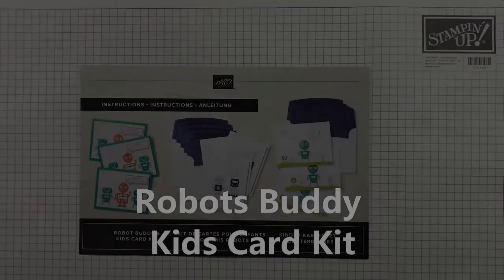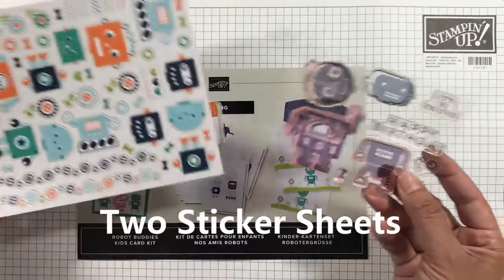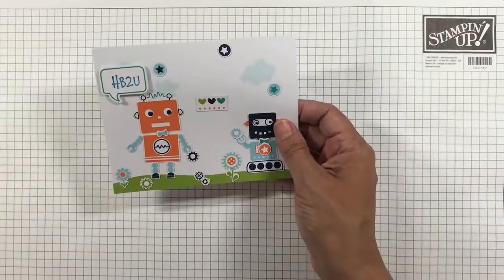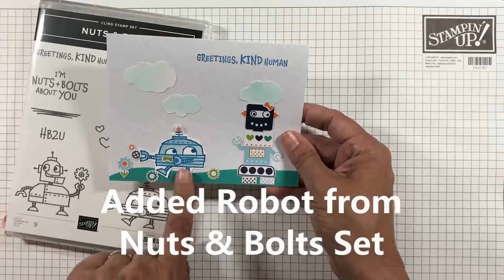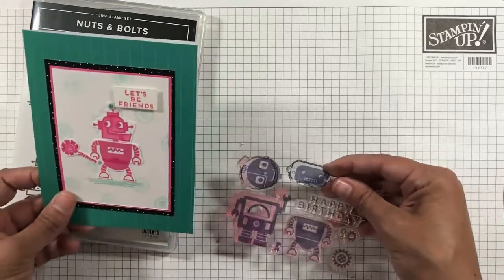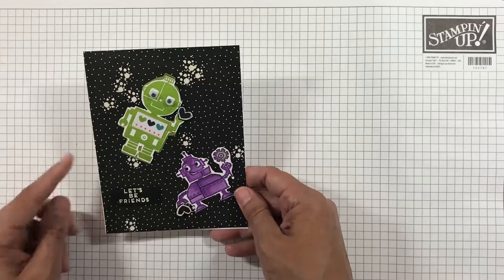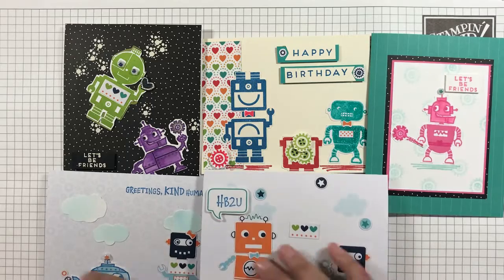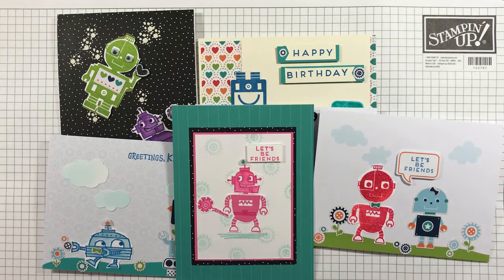Robot Buddies Kit with Additional Nuts n Bolts Set 0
To purchase the Robot Buddies Kid Card kit or get additional information, use the following link:

During the month of June 2022, you can buy a Stampin’Up! Great deals.  All kits are while supplies last.  Other kits make great gift ideas too.

Nuts & Bolts Set is retiring Soon.  Available until June 30, 2022.

Explore my website for closeups of the cards in this video.